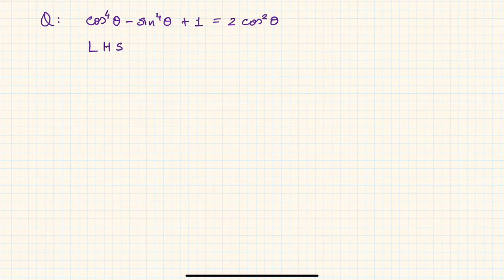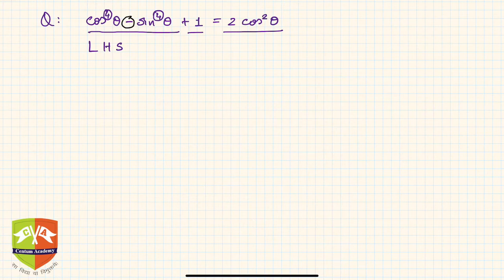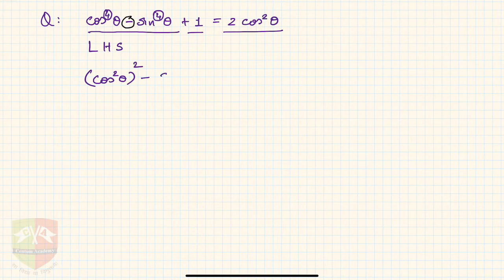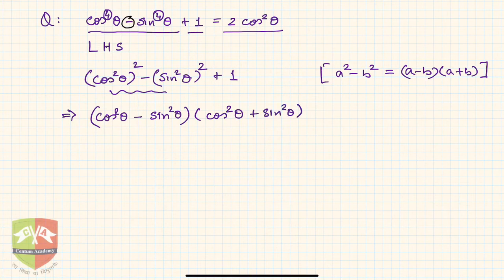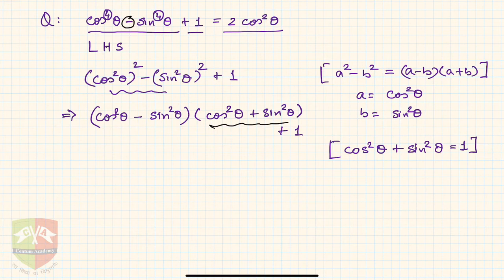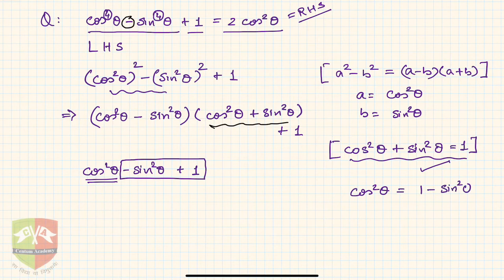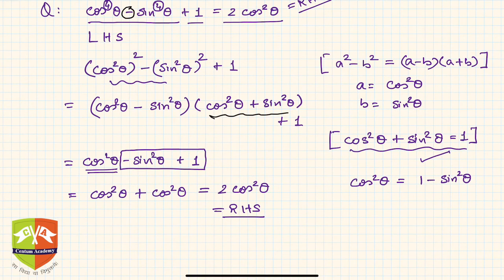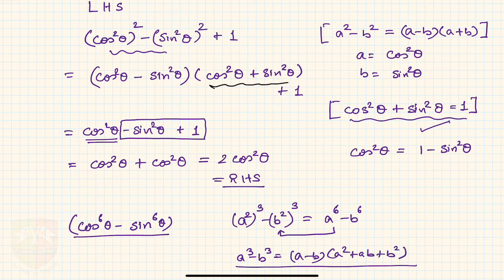TRIGONOMETRIC IDENTITIES: Problem Solving Session on proving a trigonometric identity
Chapter Name: Trigonometric Identities
Grade: X
Author: Tushar Sinha
Topic: Proving a trigonometric identity